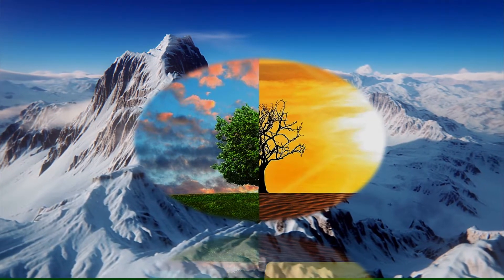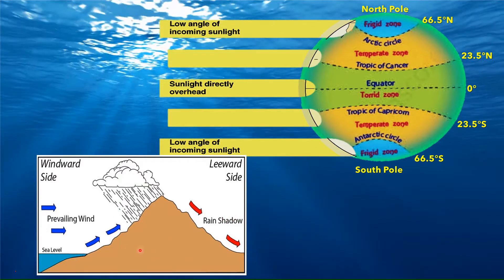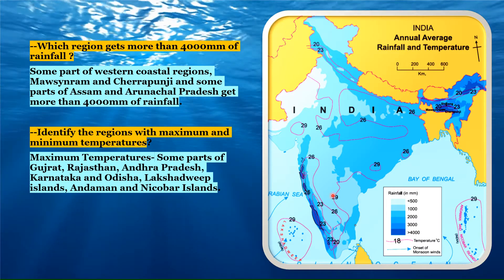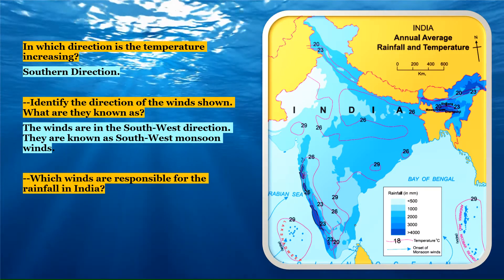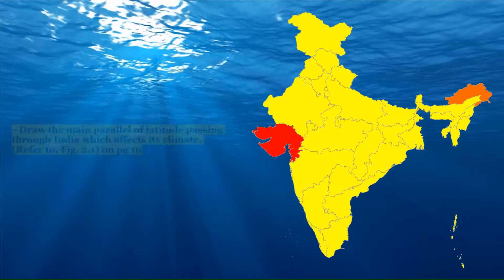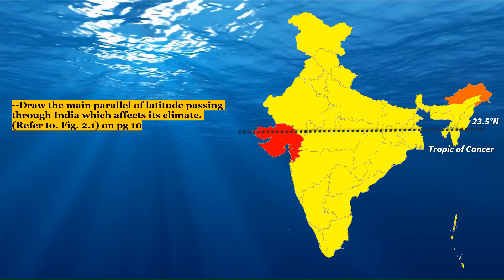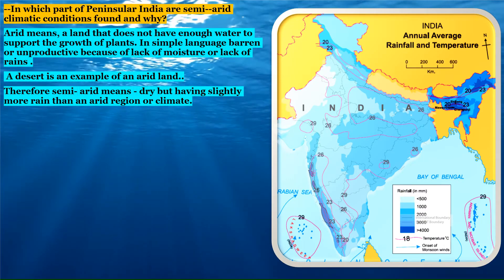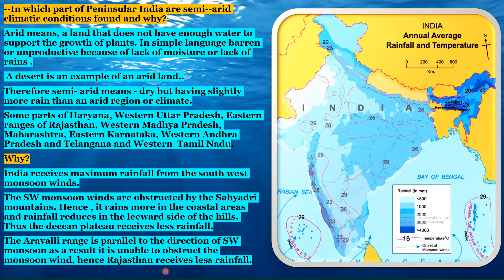Chapter-4|Climate Part II|Geography| Std 10|Maharashtra Board| SSCI#ClimatePart#Geography#Std10#SSC#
Question on pg 26, fig 4.3 explained in detail with pictures.